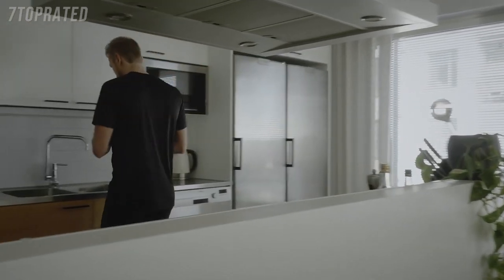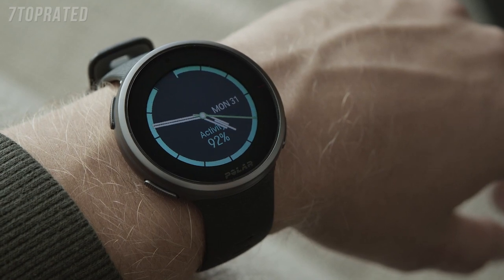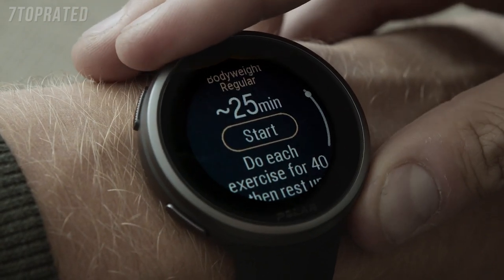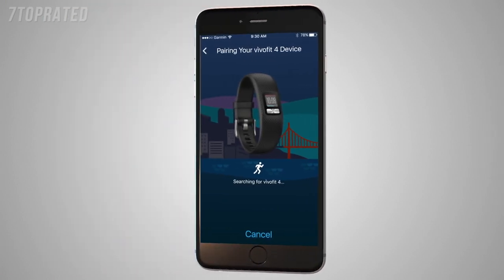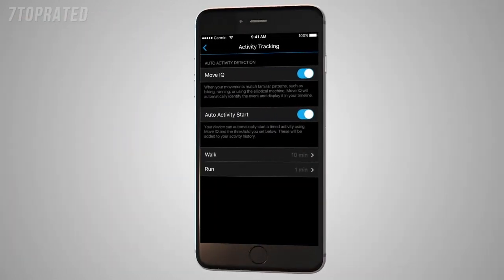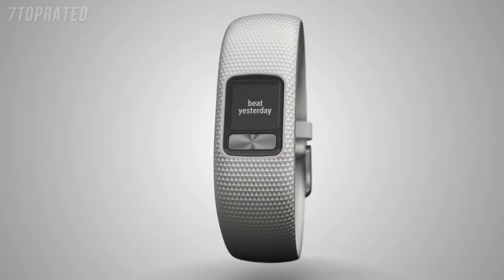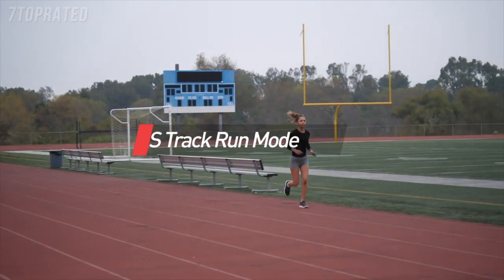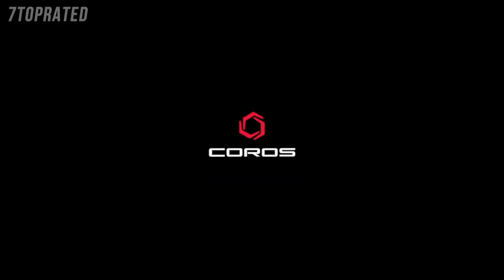5 Best RUNNING WATCHES 2021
In today's video we've hand-picked the 5 best running watches for 2021.

► 5. Garmin Forerunner 945 Premium GPS Running/Triathlon Smartwatch
► 4. POLAR Vantage V2 Wrist-Based Heart Rate Measurement for Running, Swimming, Cycling, Strength Training
► 3. Garmin vivosmart 4 Activity and Fitness Tracker
► 2. Fitbit Charge 4 Fitness and Activity Tracker with Built-in GPS
► 1. TCoros PACE 2 Premium GPS Sport Watch